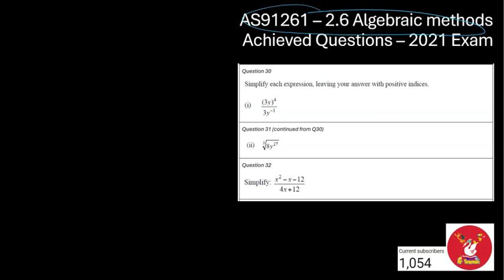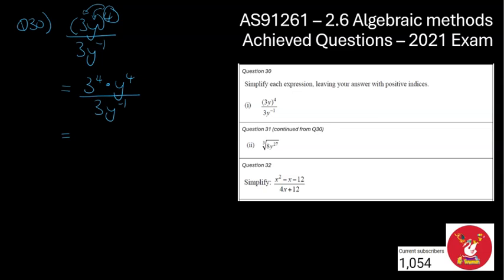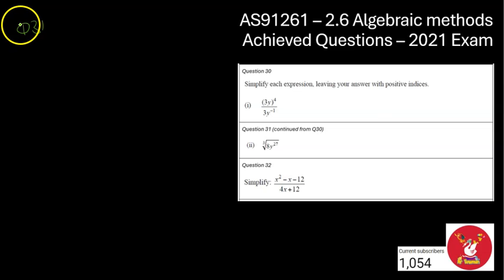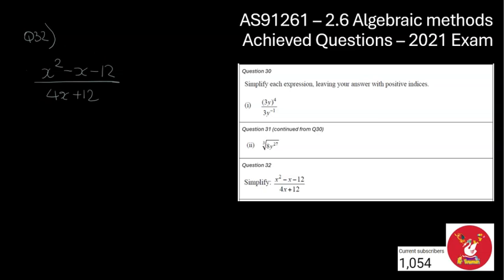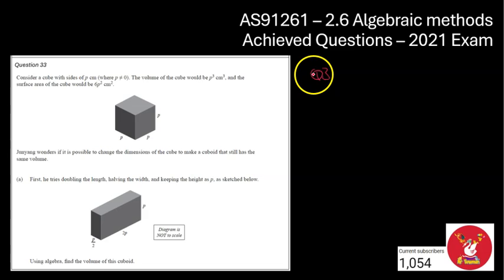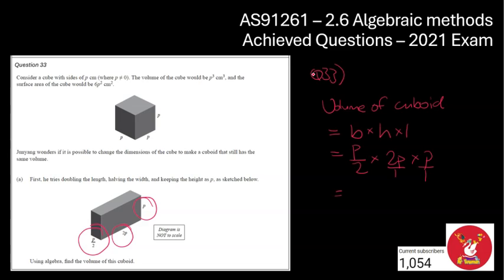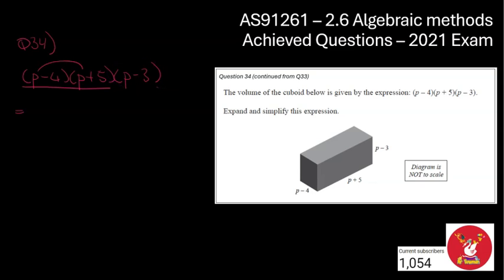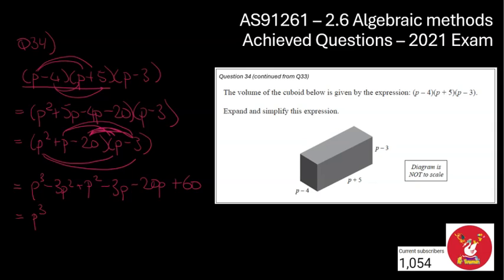AS91261: 2.6 Algebraic Methods - 2021 - Achieved Questions